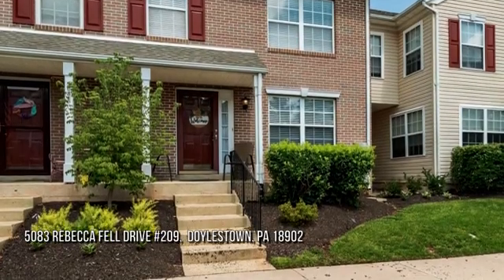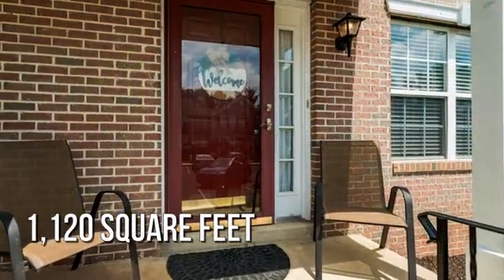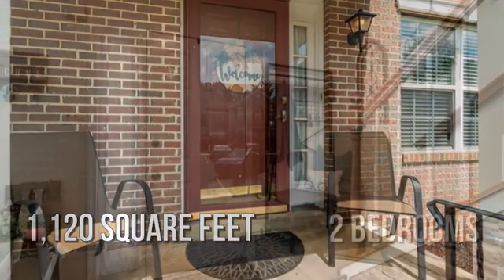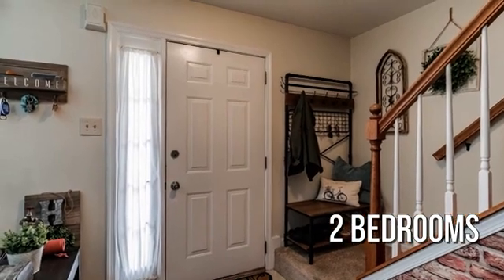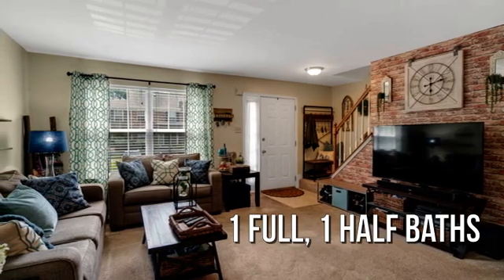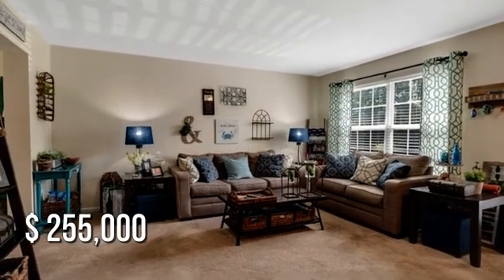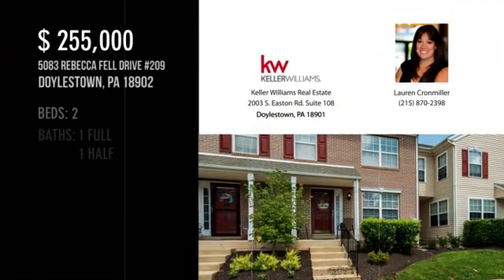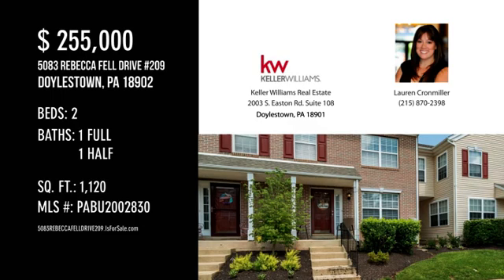5083 REBECCA FELL DRIVE 209, DOYLESTOWN, PA 18902 - Lauren Cronmiller - MLS PABU2002830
5083 REBECCA FELL DRIVE 209
DOYLESTOWN, PA 18902
MLS PABU2002830

Fully fabulous 2 bedroom, 1.5 bath condo close to downtown Doylestown. Minutes to restaurants, shopping, and main corridors. Spacious living room opens to kitchen and dining area. Sliding glass door off the dining room opens to common area. Second floor   Large primary bedroom located on the 2nd floor of the condo  condo offers a nicely sized walk-in closet.  An additional bedroom and full hall bathroom complete the 2nd floor. Paint and flooring were completed within the past 3 years. Large finished basement could be used for extra living space, play room, or game room. Home is move-in ready and comes with a 1 year home warranty!

Contact Agent:
Lauren Cronmiller